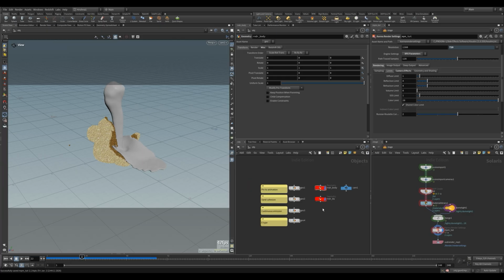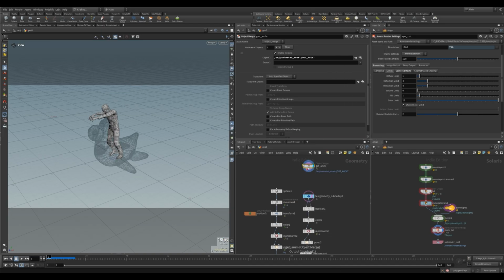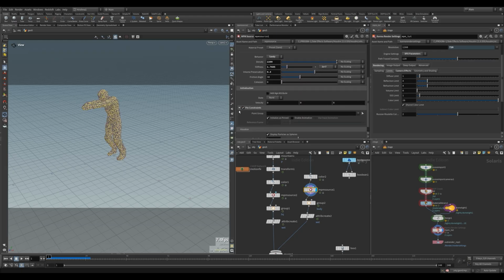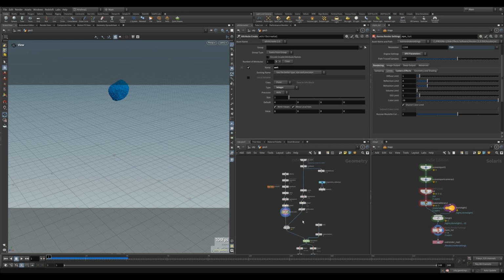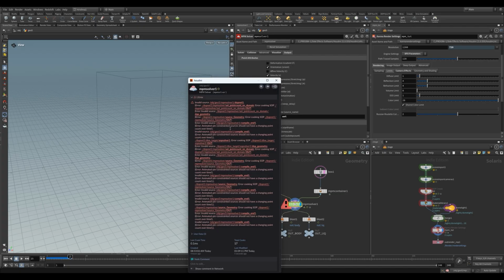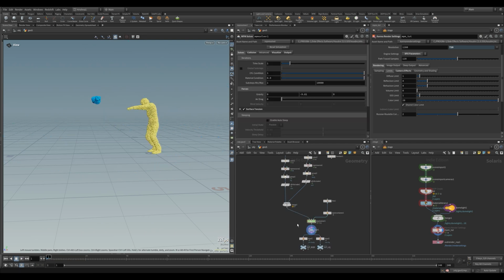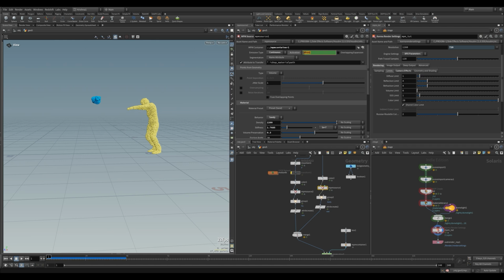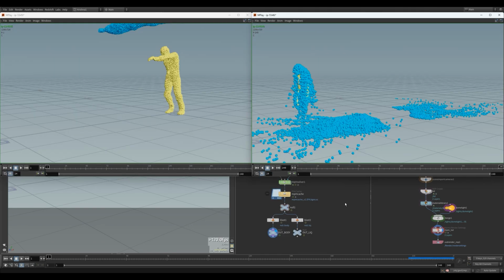Houdini - Karma XPU - MPM Tutorial - Part 5 - Animated Input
This is an eight part tutorial series depicting different setups for mpm solver.
In this part we will cover how to setup incoming animated model for mpm.